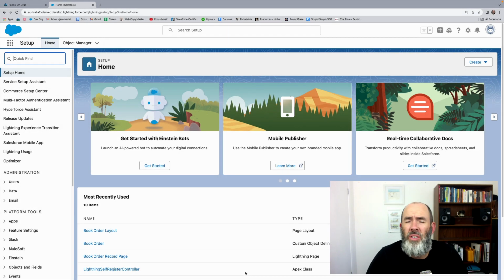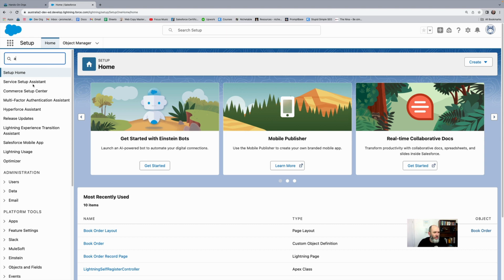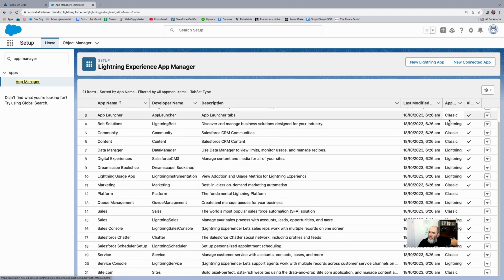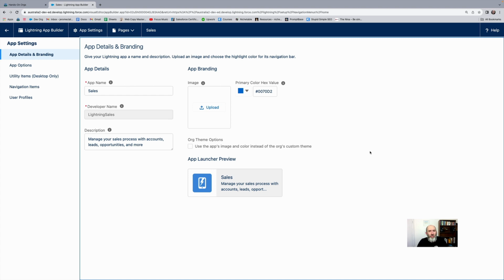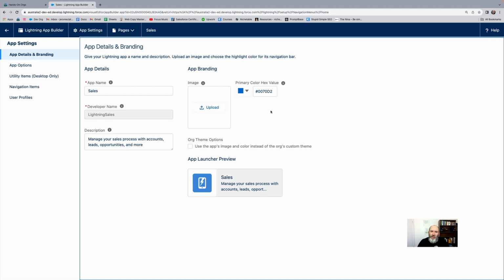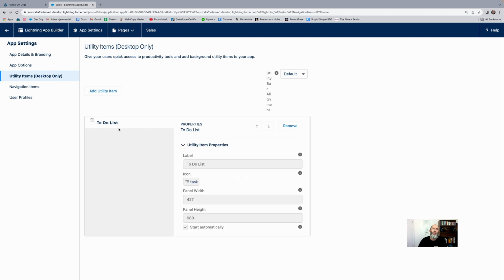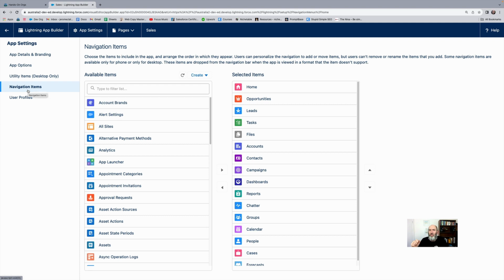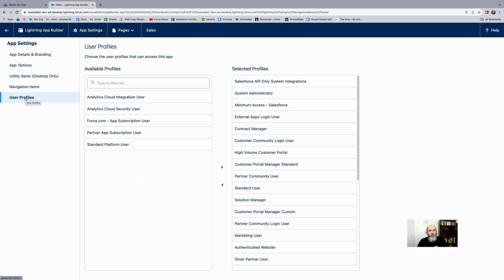How To Edit An Existing Salesforce App (3 mins)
In this Salesforce tutorial, I'll show you how to edit an existing Salesforce app.

An app is a powerful tool for customizing the user experience in Salesforce, and it's important to know how to edit apps to meet your specific needs.

First, I'll explain what an app is and why you might need to edit one in Salesforce.

Then, I'll guide you through the steps to edit an existing app in Salesforce, including how to access the app builder and how to make changes to the app's pages, components, and navigation.

I'll also cover how to customize the user experience by adding new components and how to manage access and permissions.